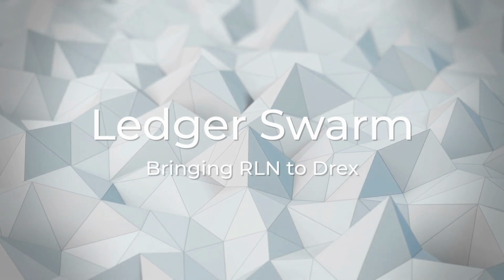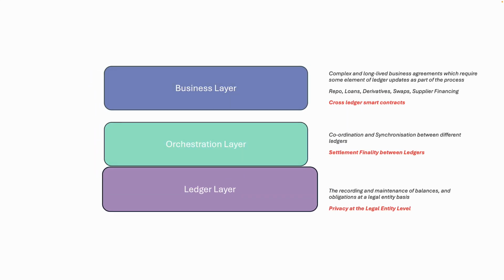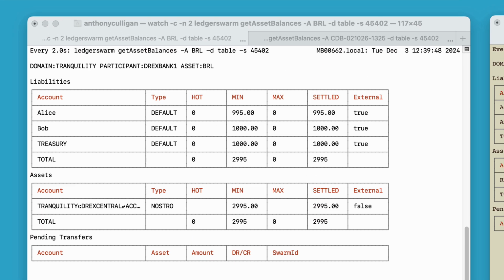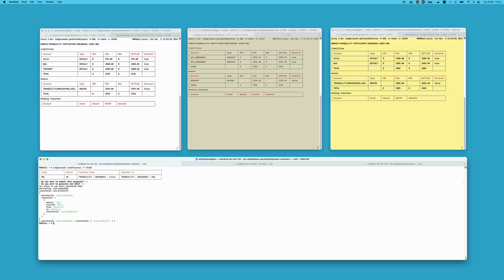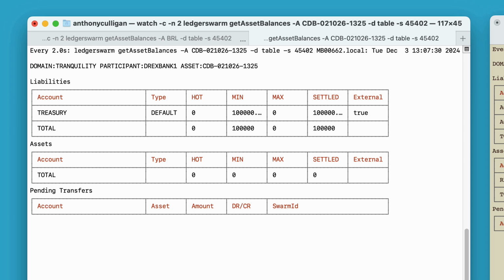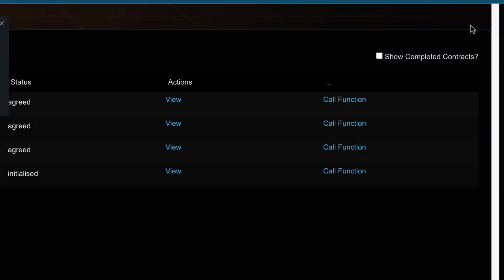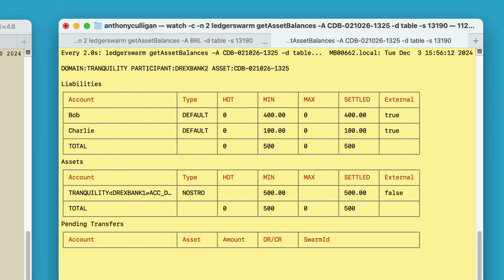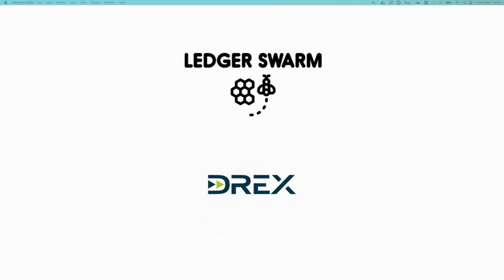LedgerSwarm: Bringing RLN to DREX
A demonstration of how SETL's Ledger Swarm RLN framework can bring privacy, scalability and programmability to the DREX Digital Real project.